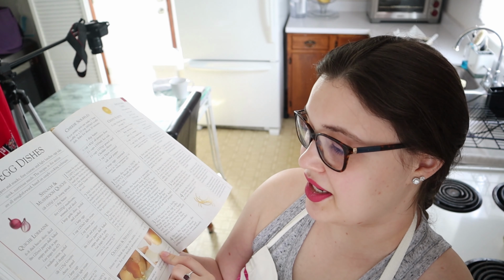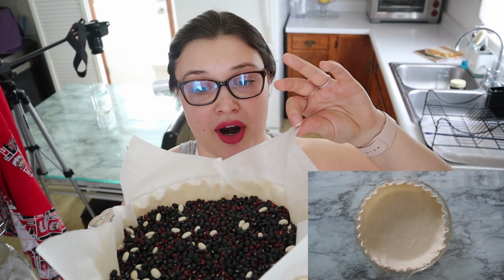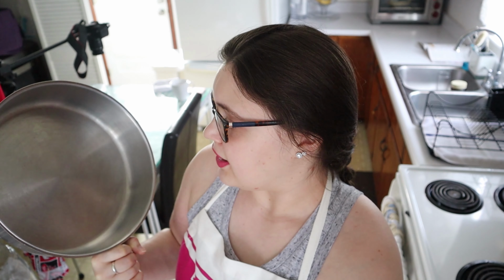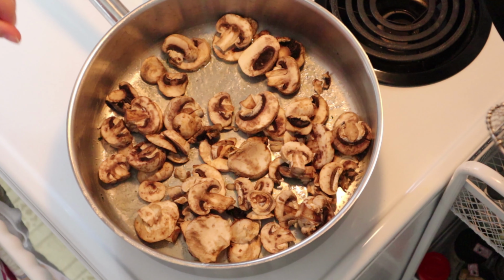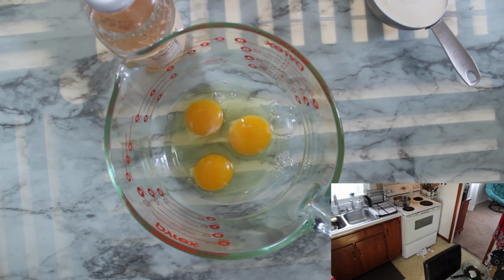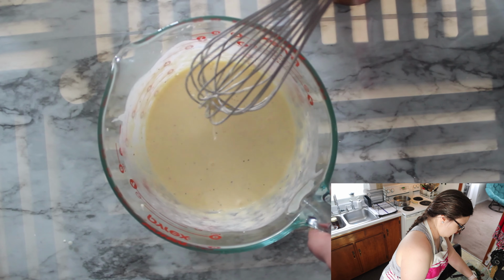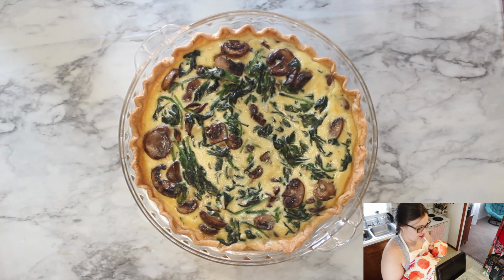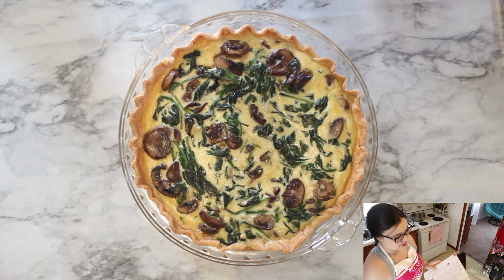CTTB | Cooking Essentials | Ep. 2: Spinach and Mushroom Quiche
Want to follow along? Here's the ISBN:
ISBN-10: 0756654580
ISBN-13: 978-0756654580